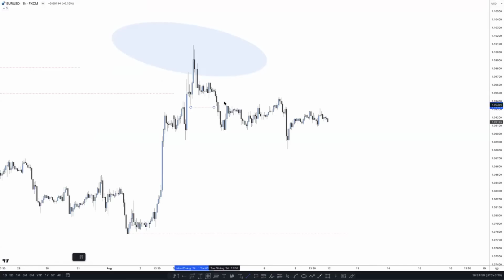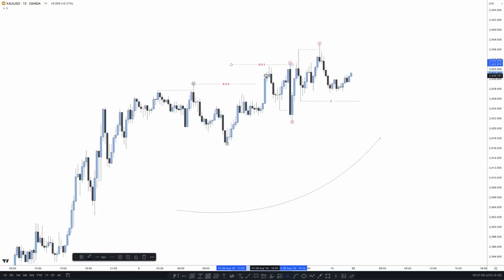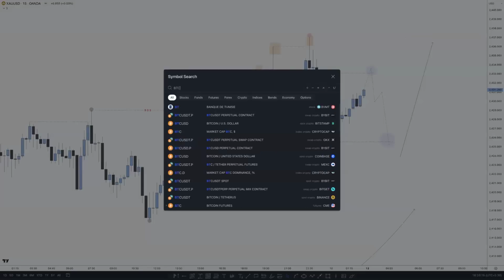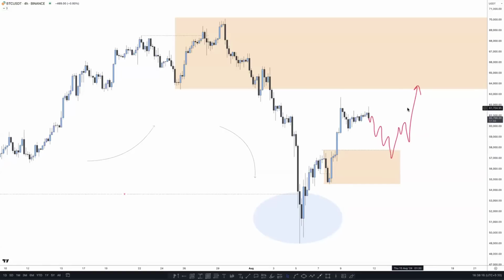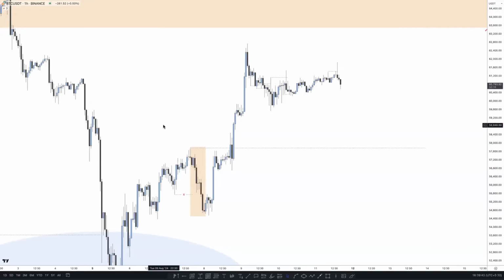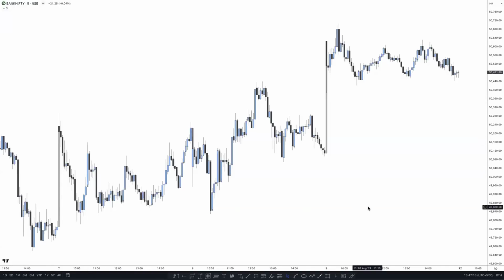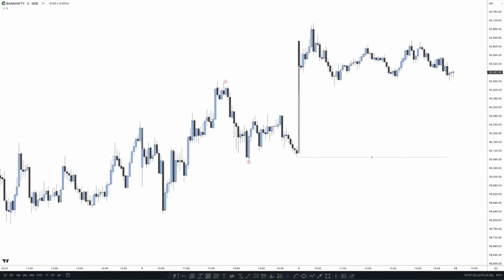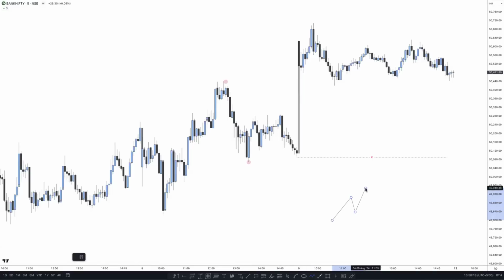SMC Market Analysis | WEBINAR